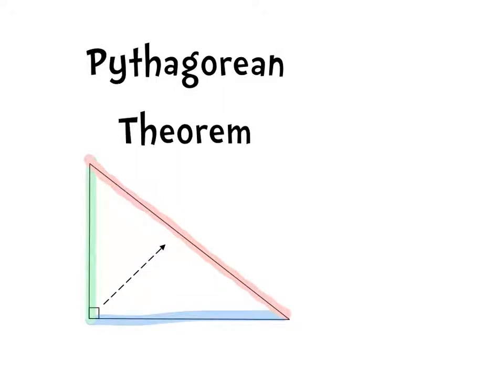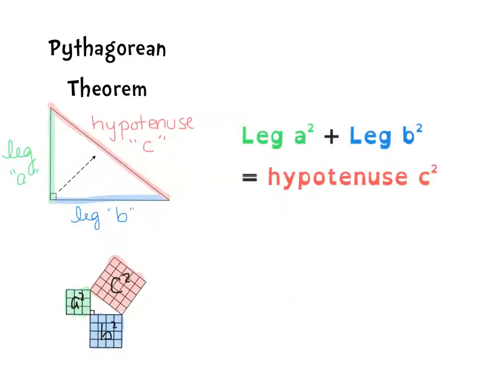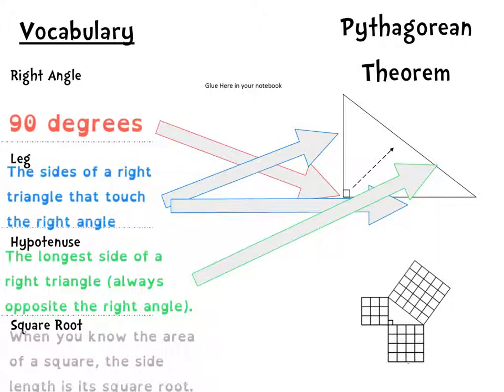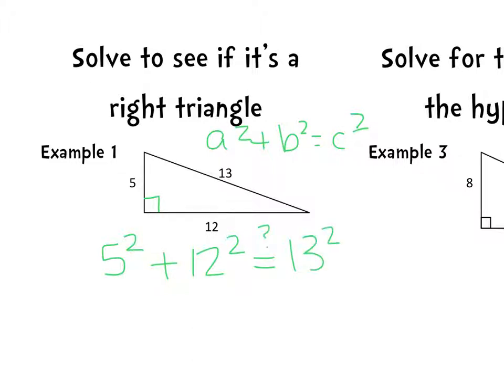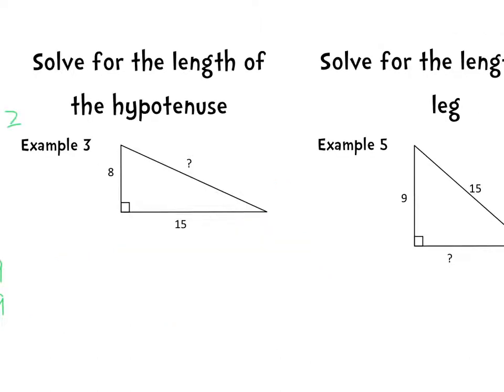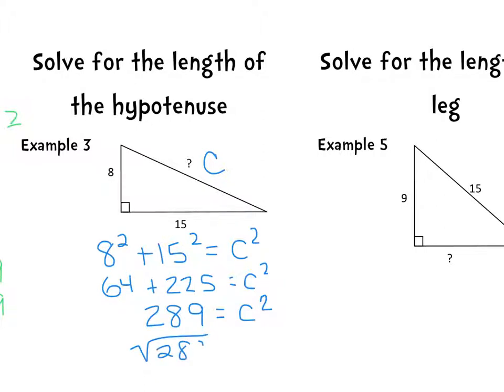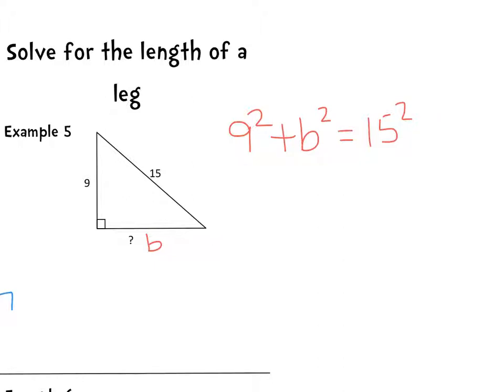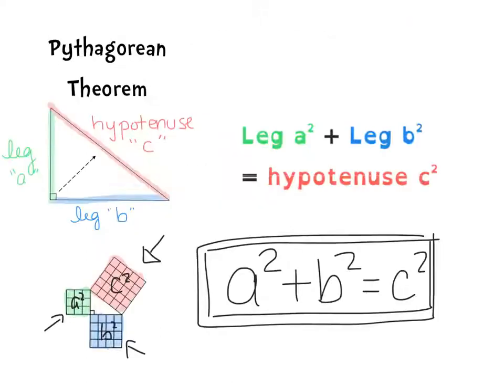Pythagorean Theorem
You will learn to find the missing side lengths of a right triangle by using the Pythagorean Theorem.